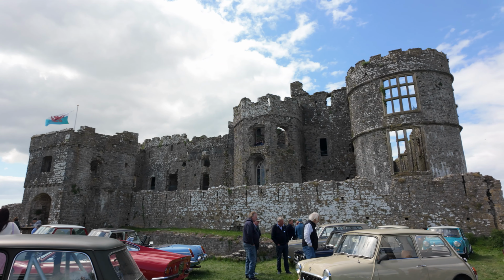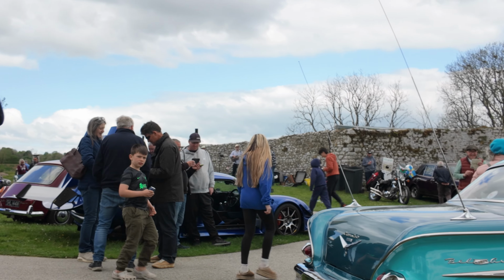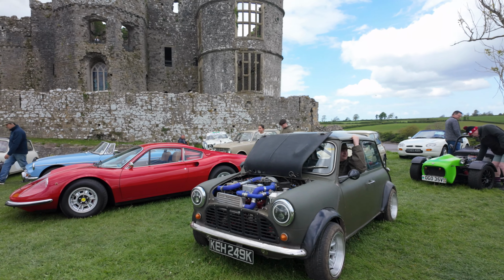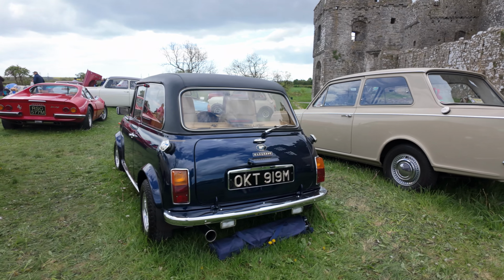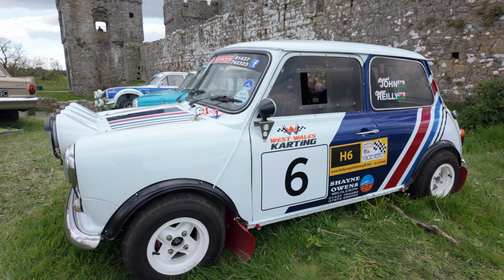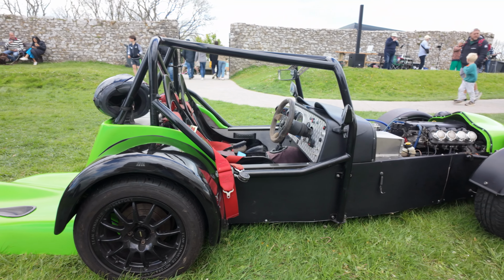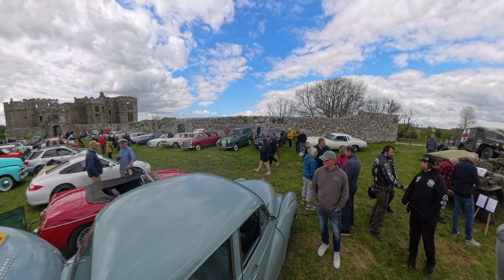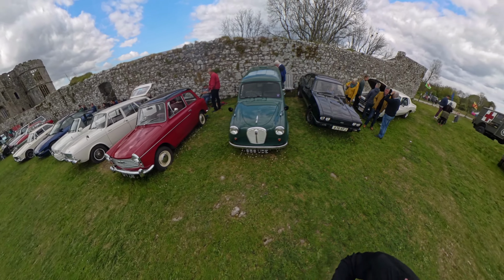Amazing Cars and Cool Views at the 2025 Classic Show!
🚶‍♂️ Walking Vlog | Carew Castle Classic Car Show 2025 | Stunning Cars & Scenic Castle Views 🏰🚗
Welcome to another adventure with Drone Man Wales! In this walking vlog, we take you on a scenic stroll through the Carew Castle Classic Car Show 2025 – a perfect blend of historic charm and classic motoring beauty.

📍 Located in the heart of Pembrokeshire, Wales, Carew Castle offers a stunning backdrop for this year’s classic car event. From rare vintage cars to beautifully restored retro rides, we capture every gleaming detail on foot and from the sky! Expect incredible drone footage, behind-the-scenes looks, and up-close views of some of the finest classic cars in Wales.

🎥 Whether you're a car enthusiast, castle lover, or just here for the peaceful Welsh countryside vibes, this vlog is for you.

👀 What you’ll see in this video:

Walkthrough of the Carew Castle grounds

Full tour of the Classic Car Show 2025

Close-ups of vintage cars, motorbikes, and rare models

Aerial drone shots of Carew Castle & surrounding landscapes

Ambient sounds and local event atmosphere